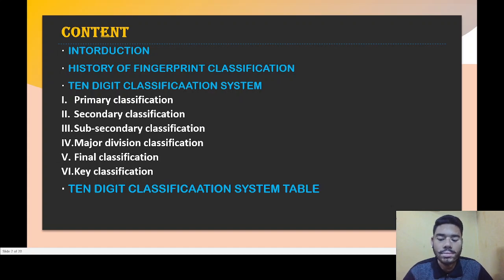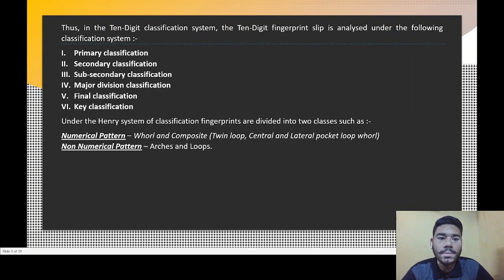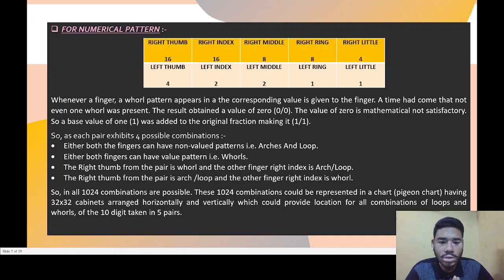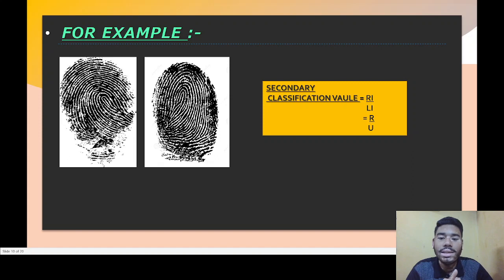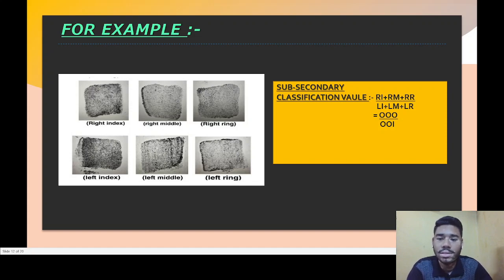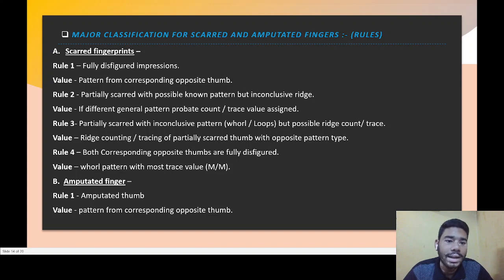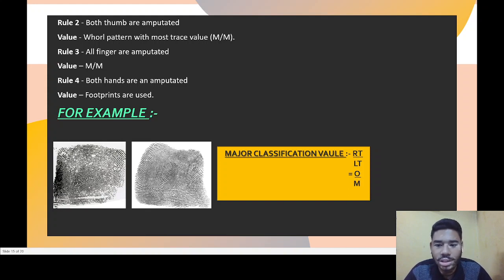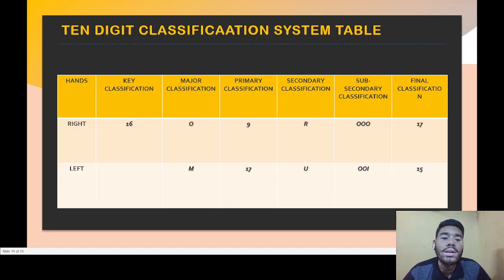" Ten Digit Fingerprint Classification " Mr. Laxman Singh, SVIFS, SVVV, Indore